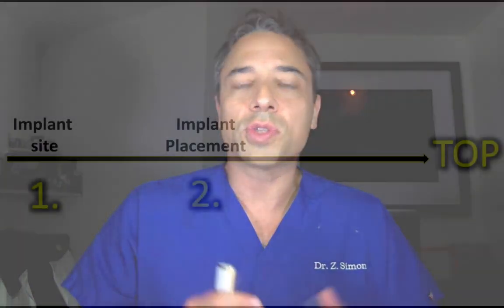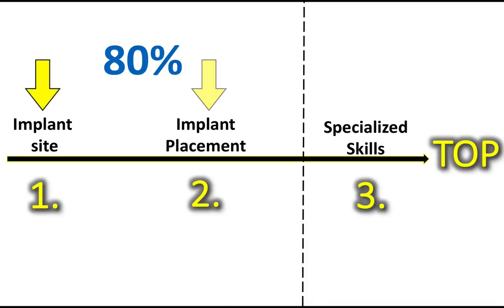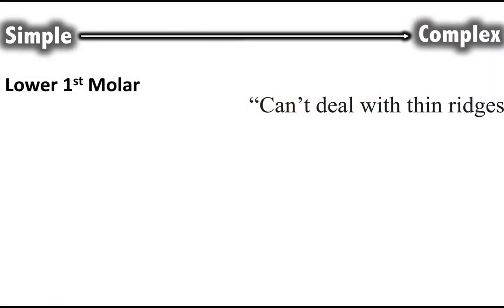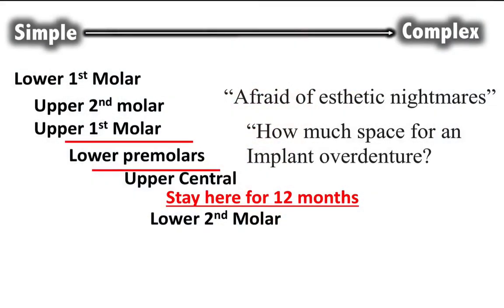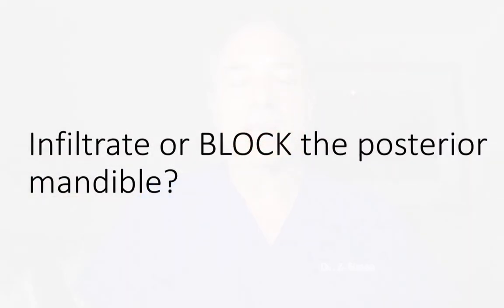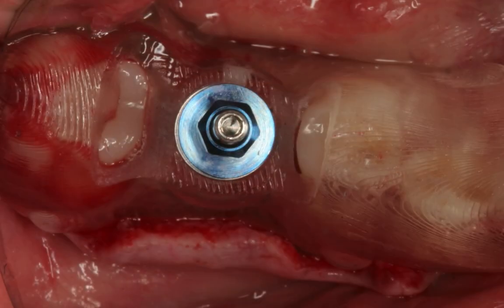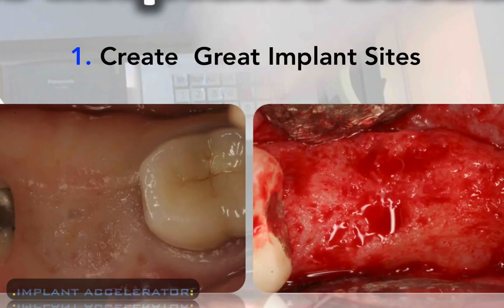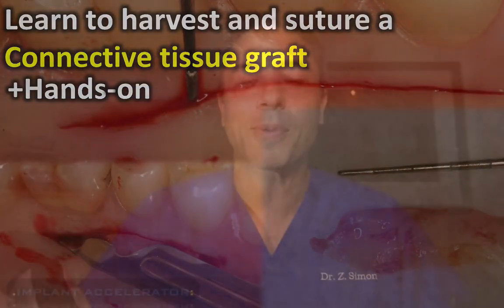What's the best path and progression in placing implants?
In this video, Dr. Simon lays out a detailed roadmap of becoming an excellent implant surgeon. He talks about the specific cases you need to start with and how to focus on safety. He also answers a question about the best anesthesia for implant surgery in the posterior mandible.